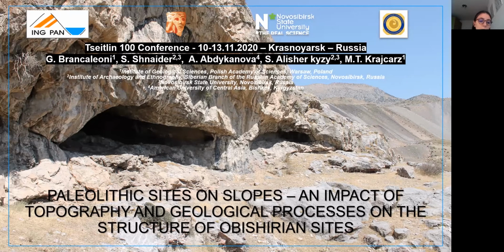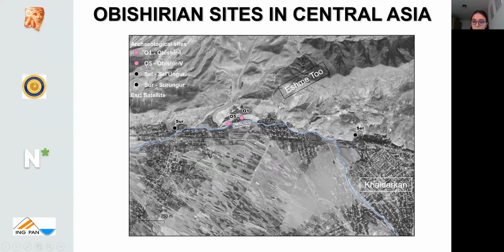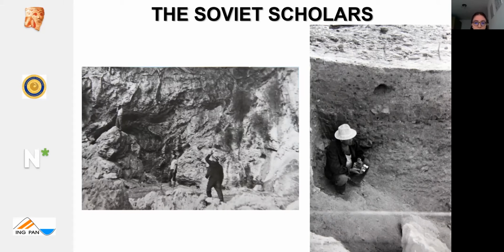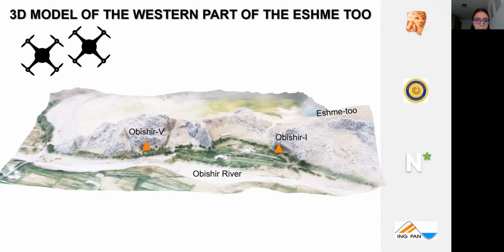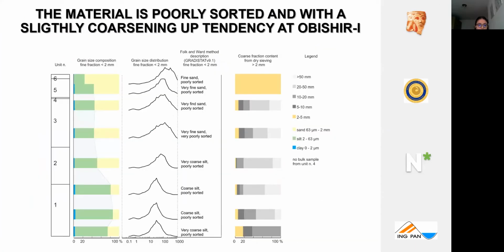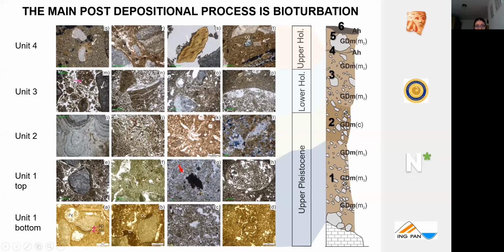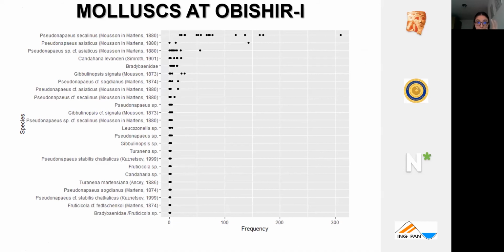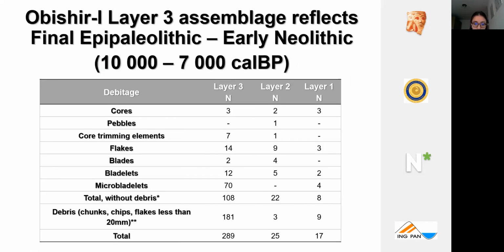G. Brancaleoni "Палеолитические стоянки на склонах – влияние топографии и геологических процессов.."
Brancaleoni G., Krajcarz M.T. (Institute of Geological Sciences, Polish Academy of Sciences, Warsaw, Poland), Shnaider S.V., Alisher kyzy S. (Institute of Archaeology and Ethnography, SB RAS; Novosibirsk State University, Novosibirsk Russia), Abdykanova A. (American University of Central Asia, Bishkek, Kyrgyzstan)

"Палеолитические стоянки на склонах – влияние топографии и геологических процессов на структуру стоянок типа Обишир"